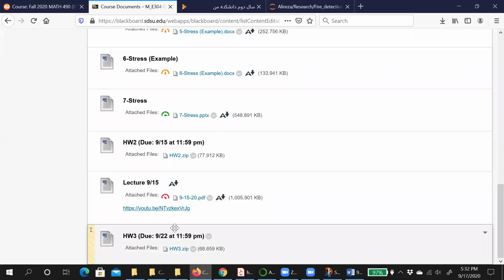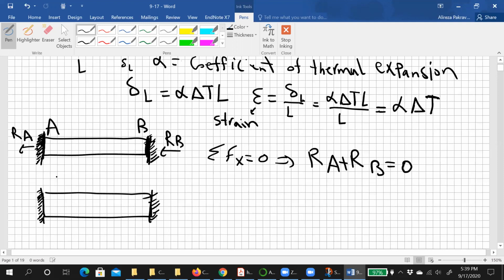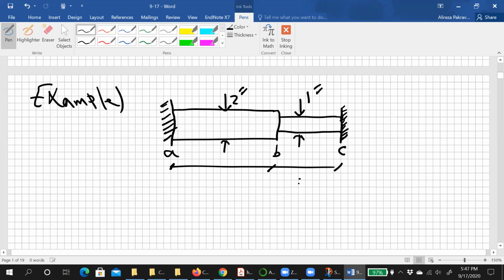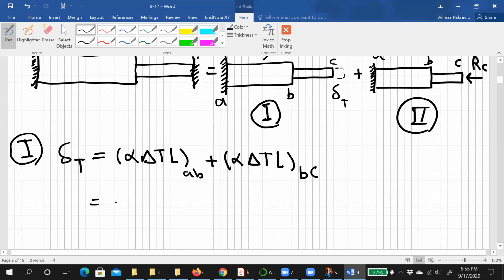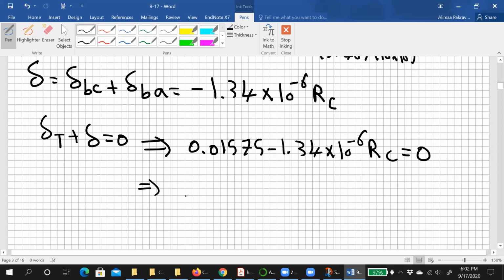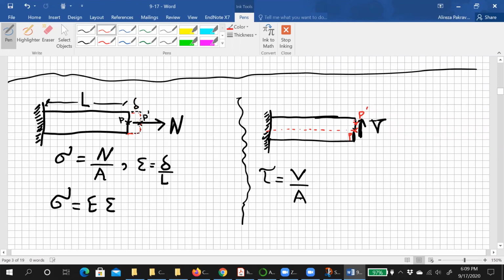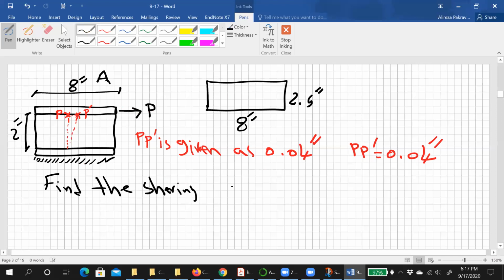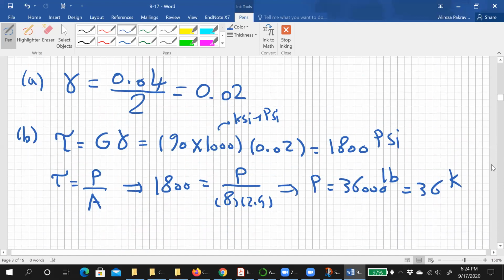ME304 - Thermal effect , shearing strain